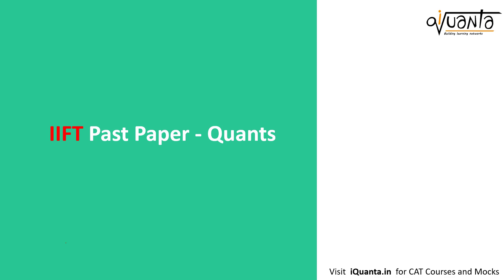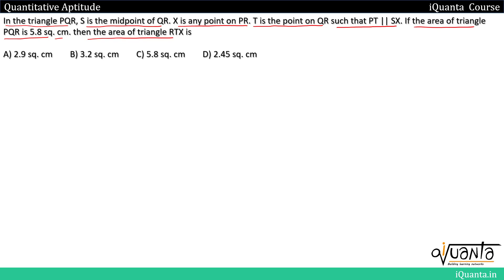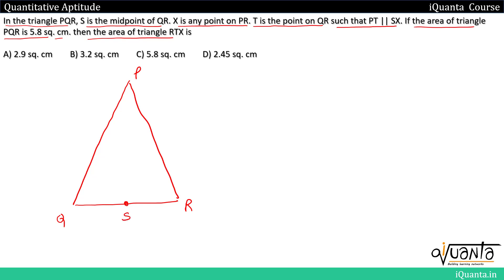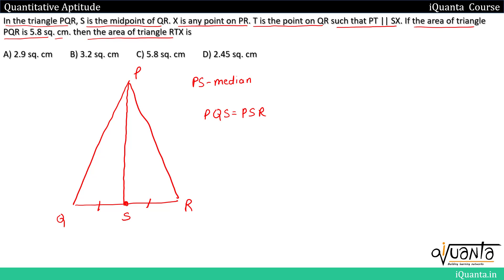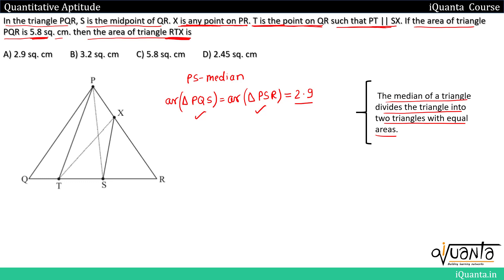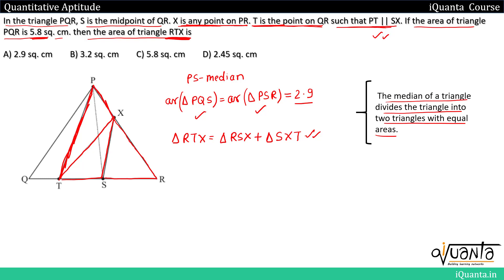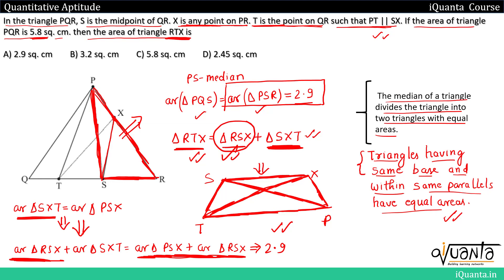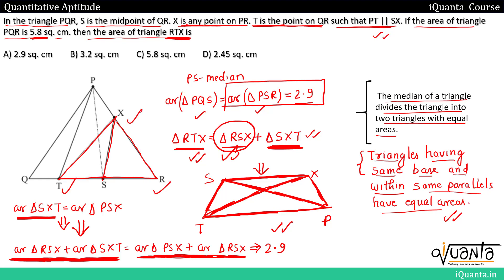IIFT Quant questions